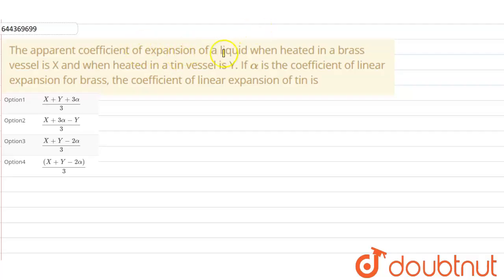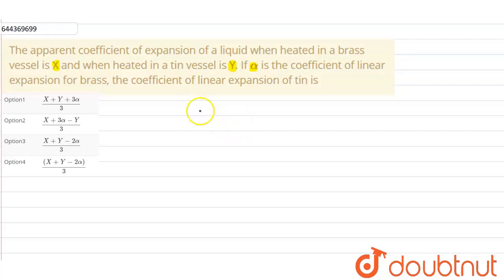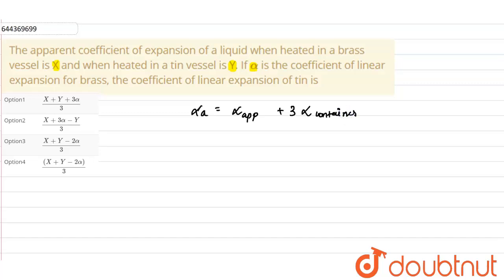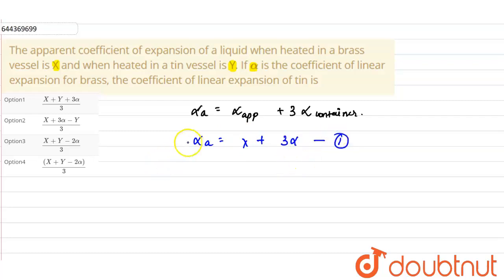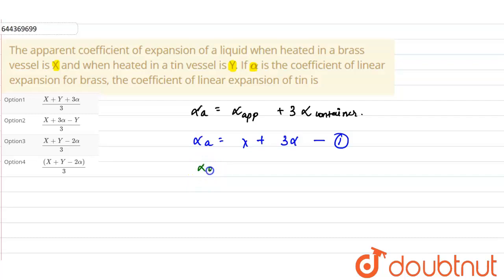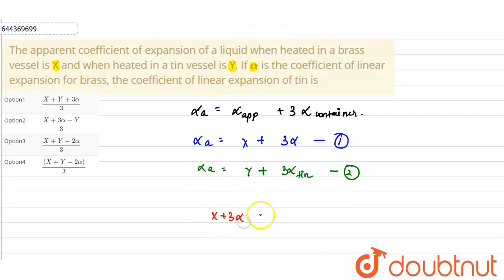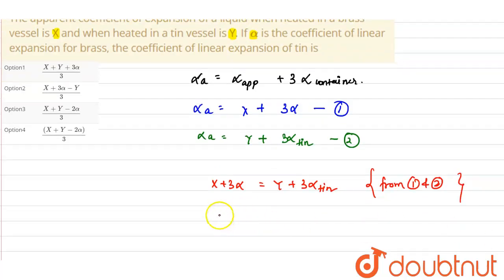The apparent coefficient of expansion of a liquid when heated in a brass vessel is X and when he...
The apparent coefficient of expansion of a liquid when heated in a brass vessel is X and when heated in a tin vessel is Y. If alpha is the coefficient of linear expansion for brass, the coefficient of linear expansion of tin is
Class: 12
Subject: PHYSICS
Chapter: THERMAL PROPERTIES OF MATTER
Board:IIT JEE

👉 Have Any Query? Ask Us.